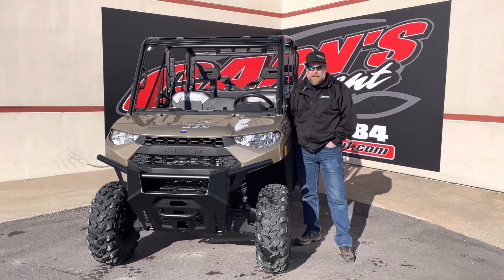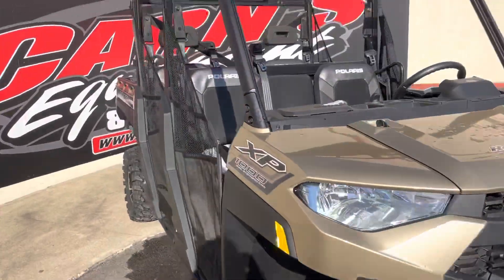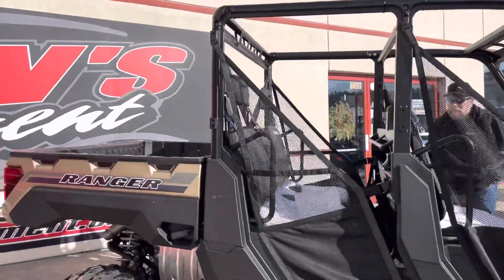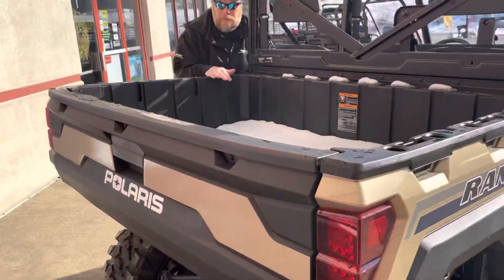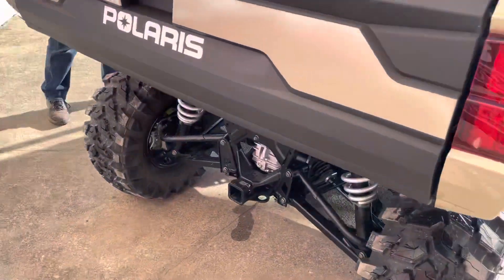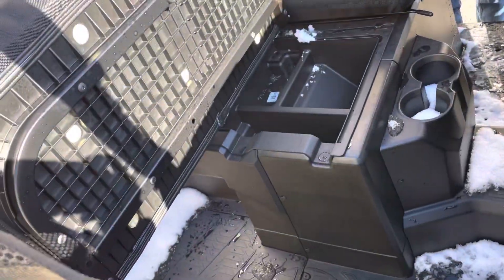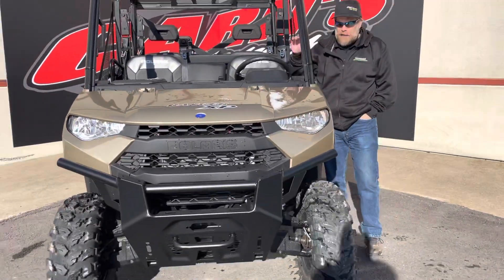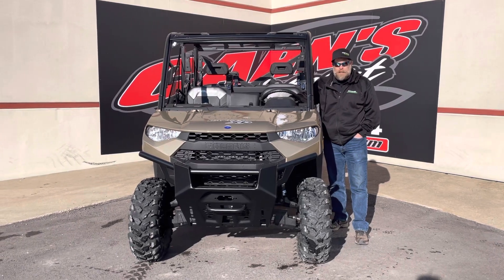2020 Polaris Ranger Crew XP 1000 Premium (Sand Metallic)